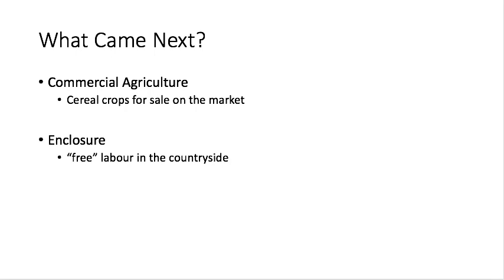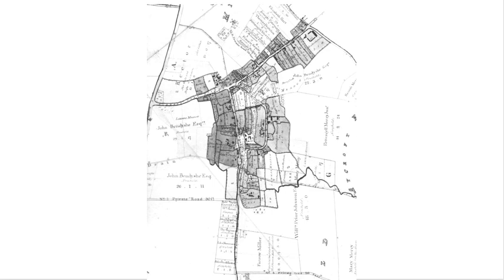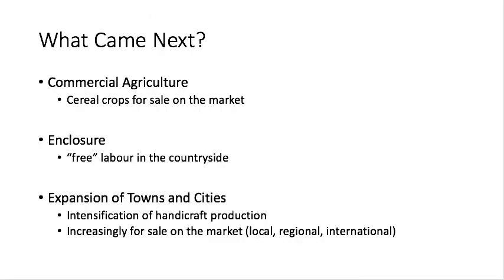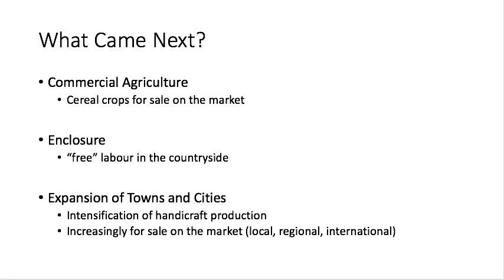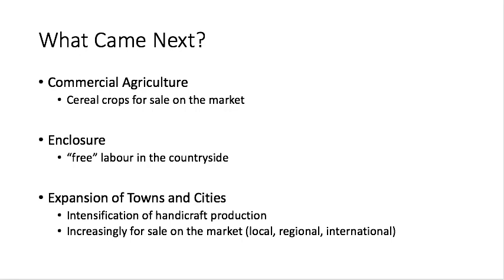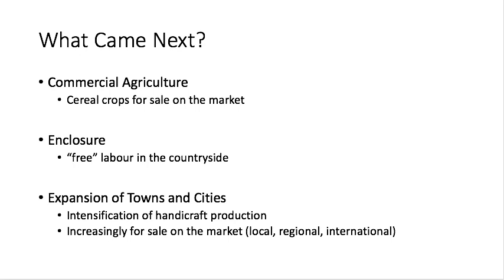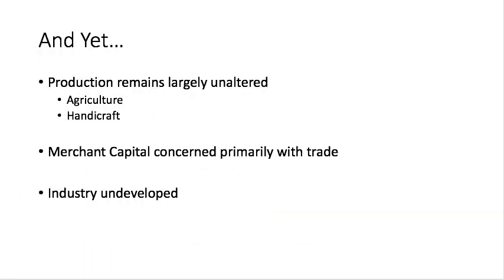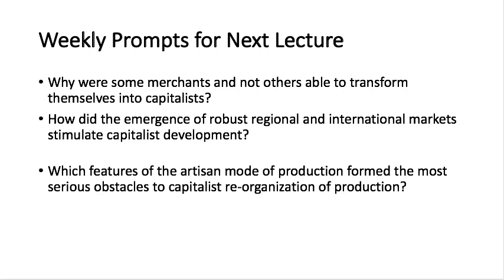Week 2 Part 6: What Comes Next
Here we look at what emerges out fo the Crisis fo Feudalism: Commercial Agriculture and Enclosure.